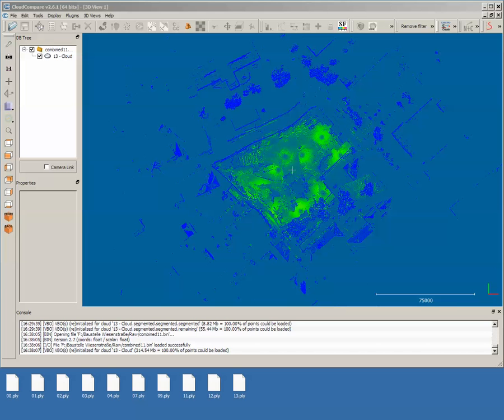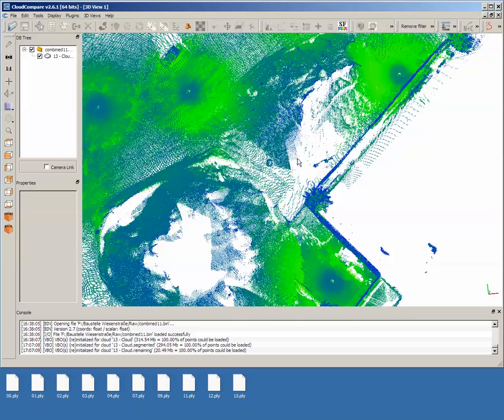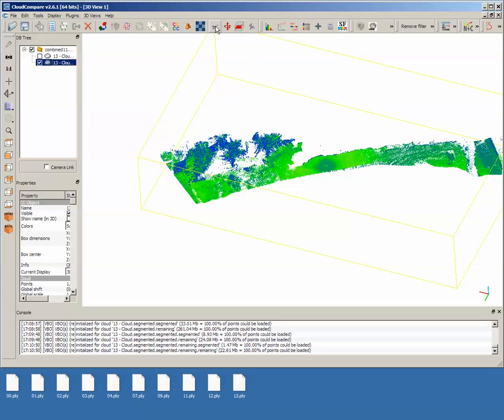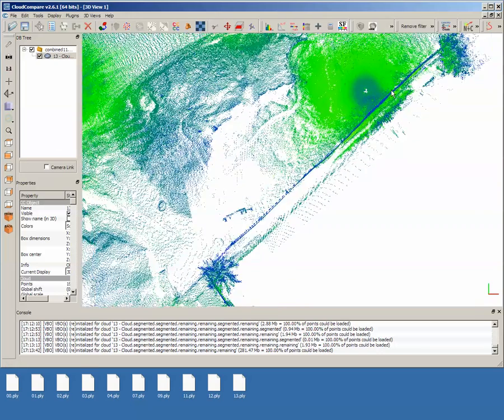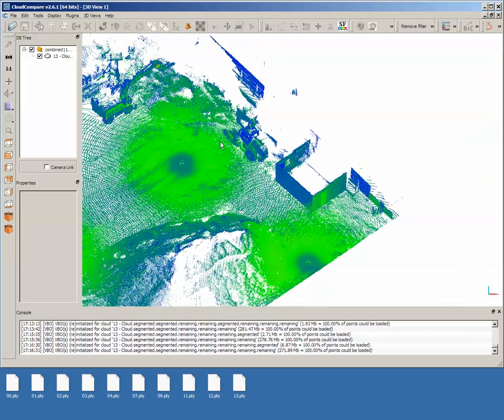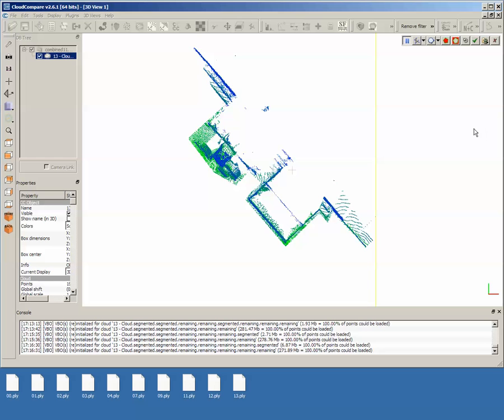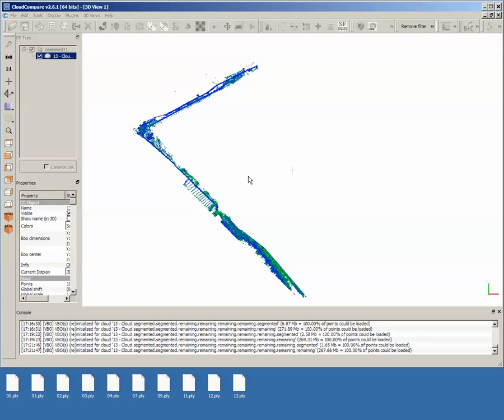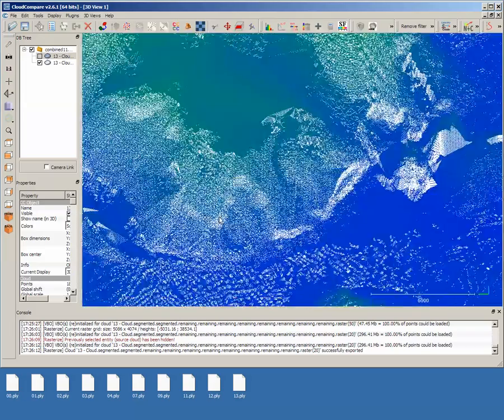2 Segmenting Poinclouds with CloudCompare